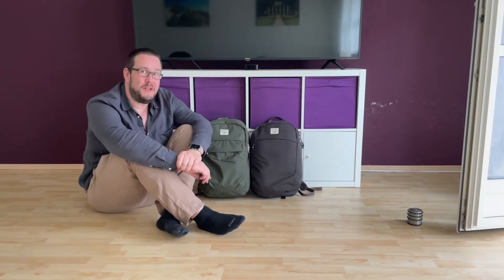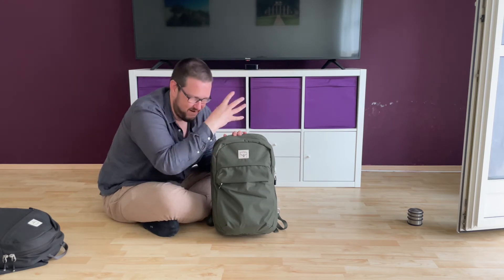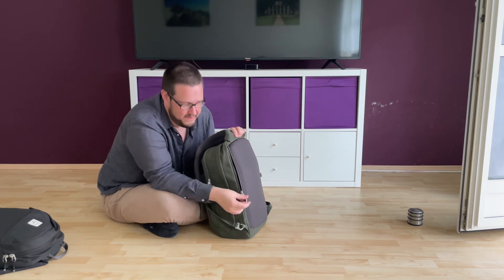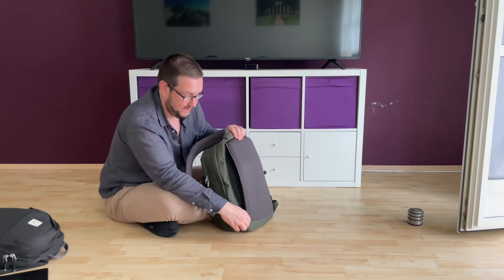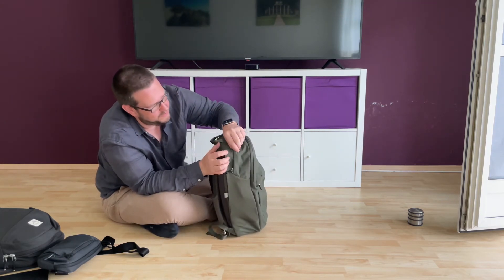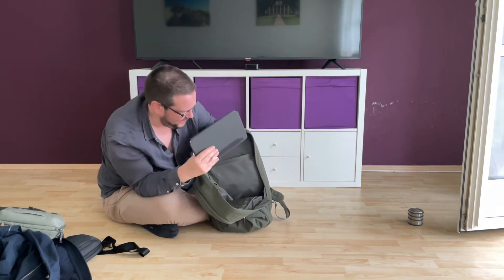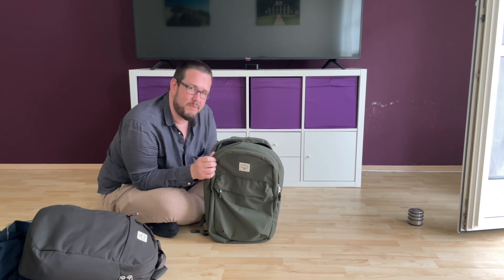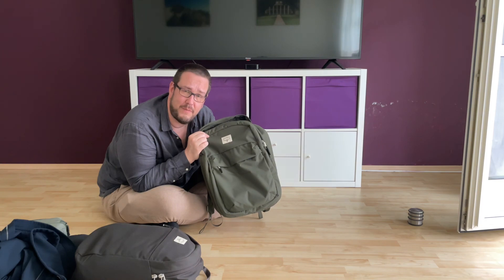Osprey Arcane XL Day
A short video about the Osprey Arcane XL Daypack. A great all around Daypack for your EDC